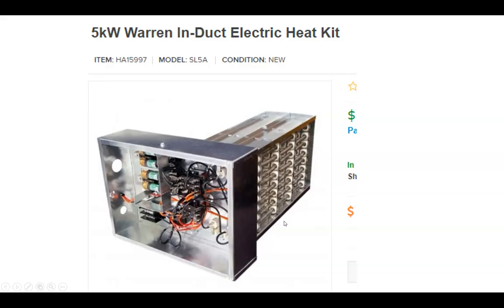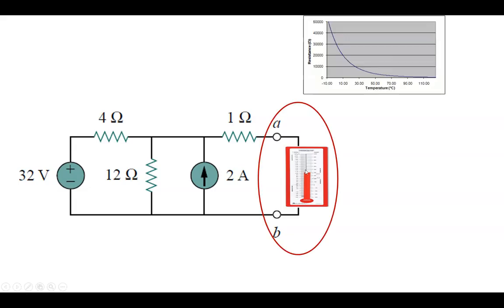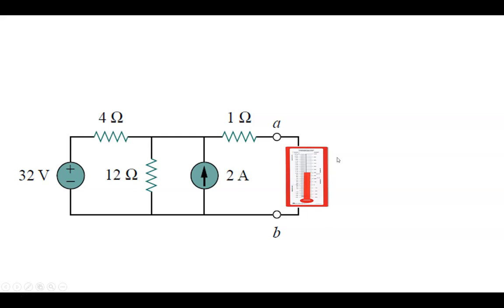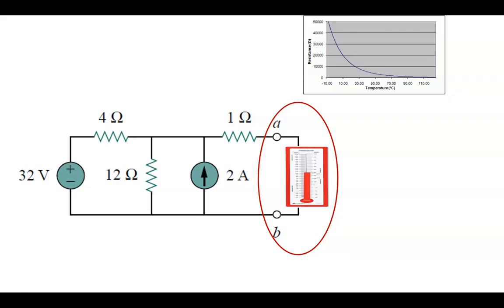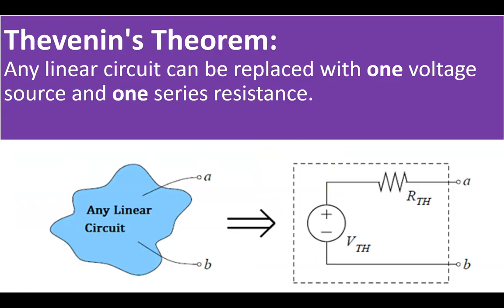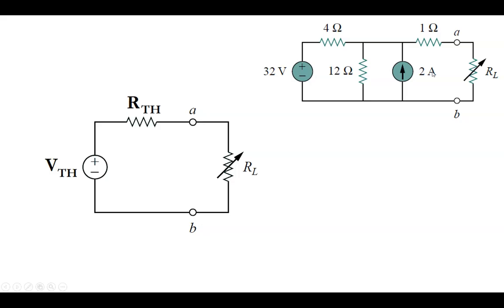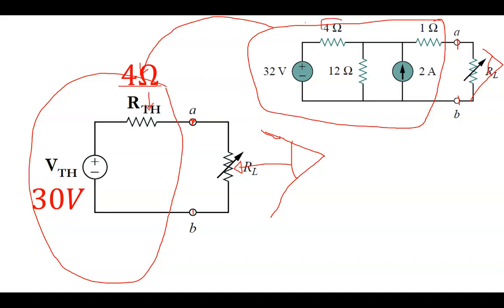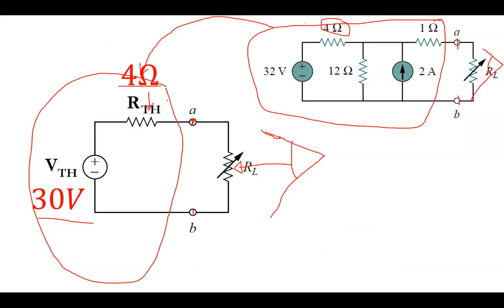Circuit Analysis: Intro to Thevenin Equivalent Circuit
So far we have learned a number of DC circuit analysis technique. Today, we will learn about using a "cool" technique that can be used to analyze circuits where the "load" changes over time. Watch the following video first to get a sense of the background for this technique called the Thevenin Equivalent Circuit.